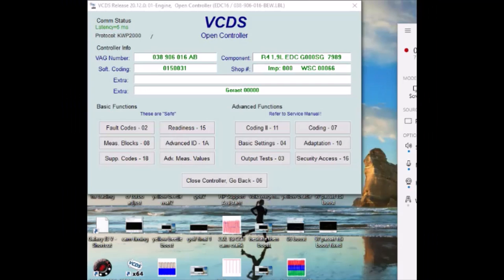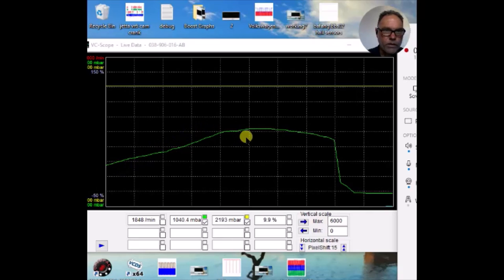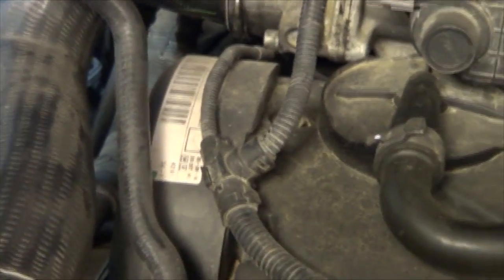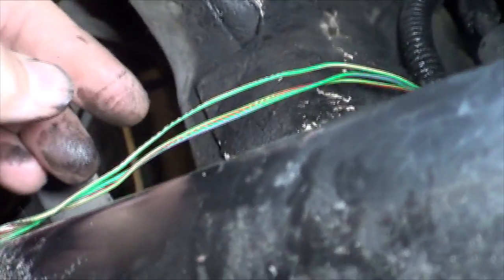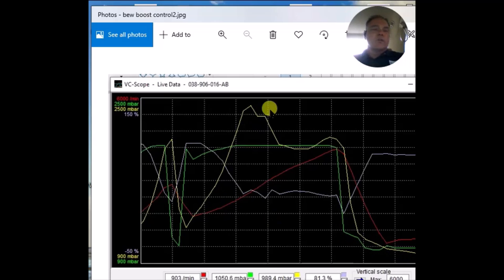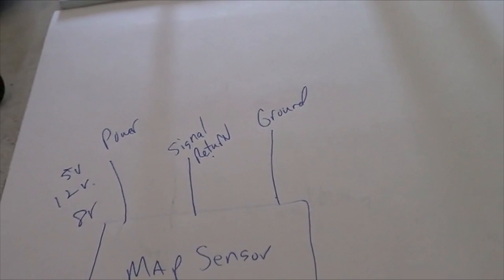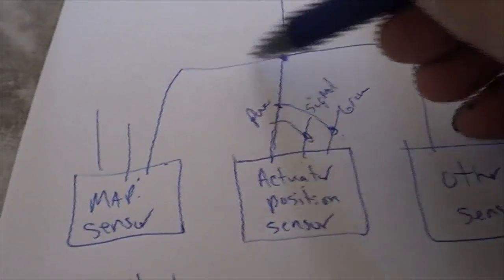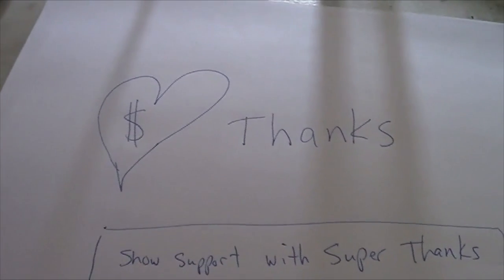Vw tdi P0652 sensor reference voltage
watch as we diagnose and repair  P0652  sensor reference voltage code on this 2005 beetle 1.9L Tdi with BEW engine.
If you would like to donate to the continued production of these videos then find the donate icon on my or use the "super thanks" button just above the description.

178036 sensor  reference voltage B  voltage too low
P0652
18996 Turbocharger boost control position sensor circuit signal to low
P2564